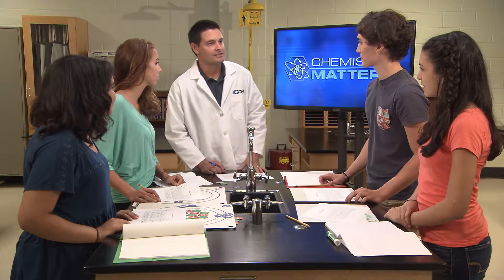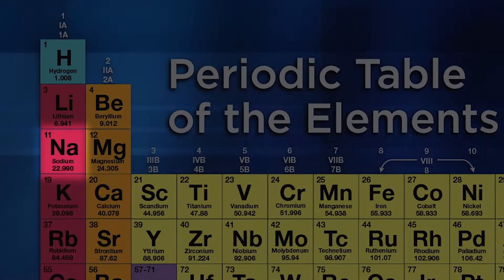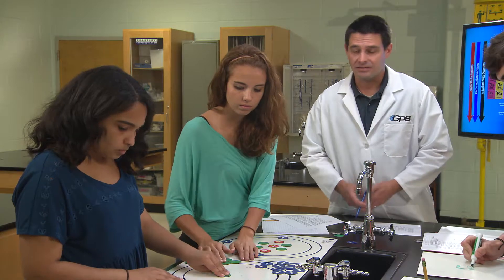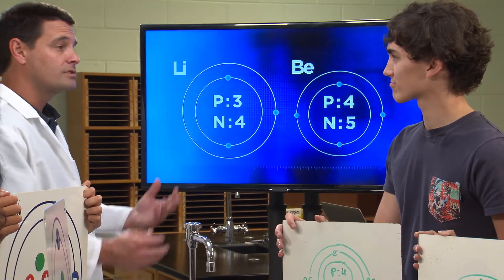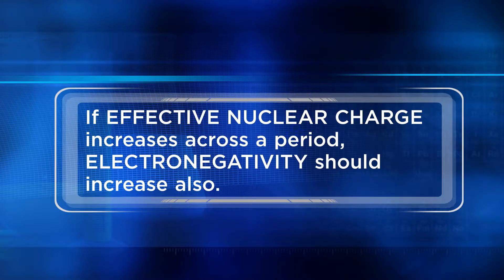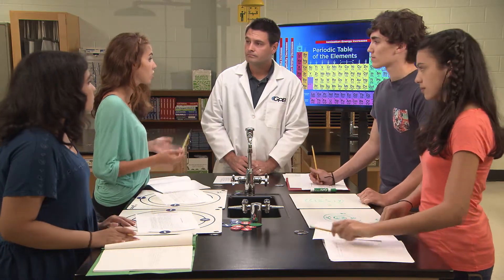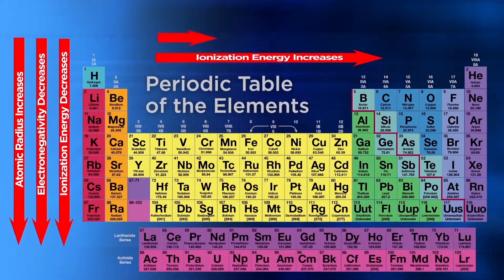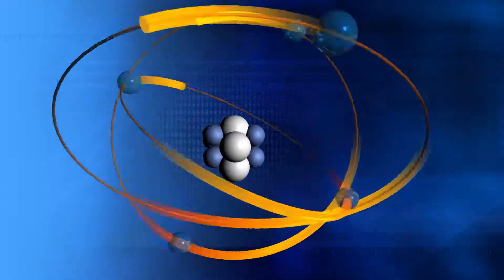Periodic Trends Part II | Chemistry Matters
In this segment, the students make predictions about electronegativity and atomic radius across periods and columns.